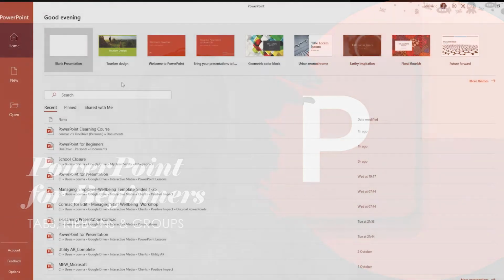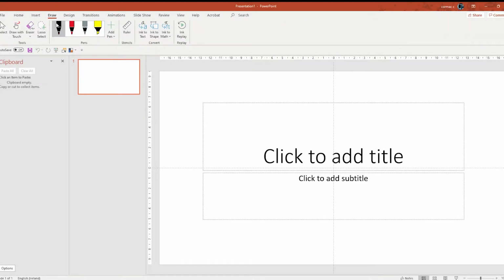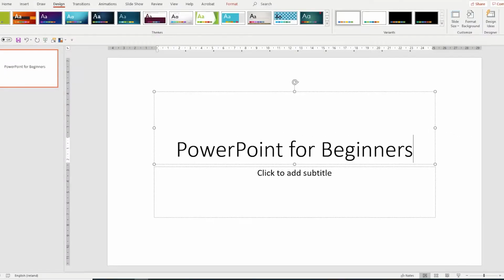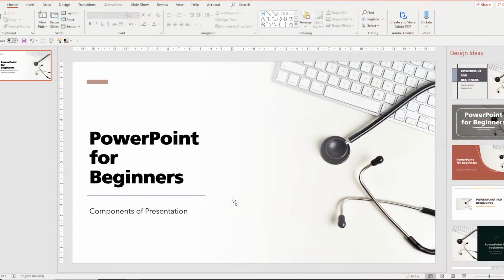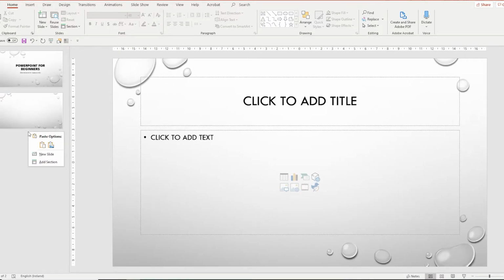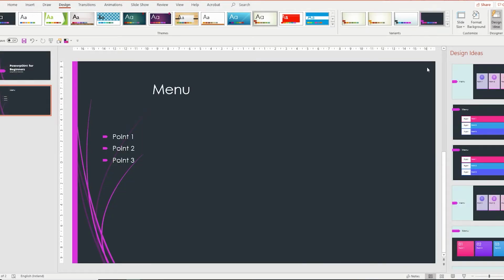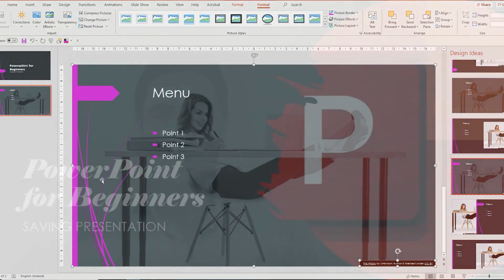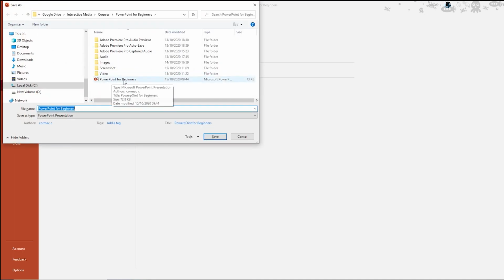PowerPoint for Beginners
My Free PowerPoint for Beginners Lesson.

Covering:
- Tabs, Ribbons & Groups
- Components of Presentation
- Adding New Slides and Visual Elements
- Saving your Presentation

Thanks,
Cormac